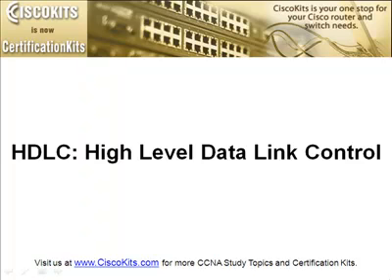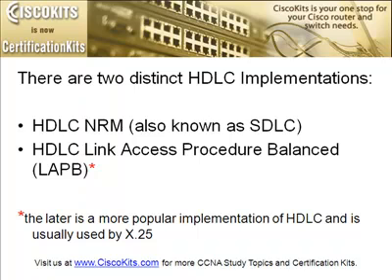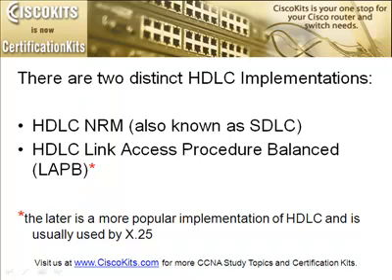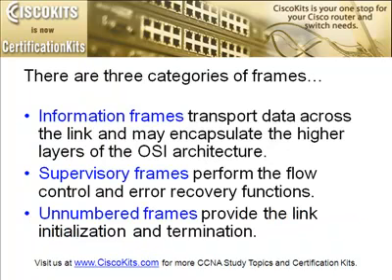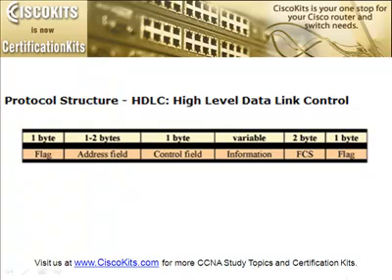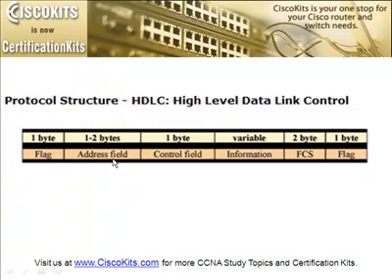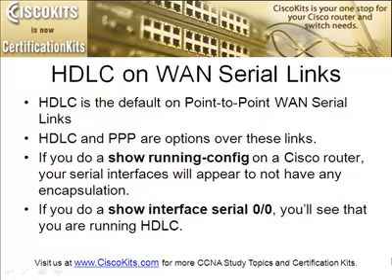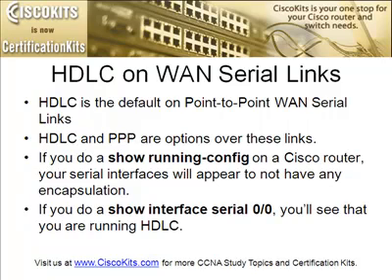CCNA Certification: Overview of HDLC